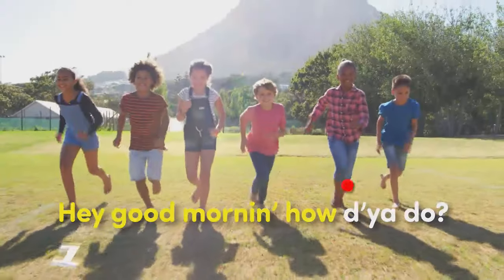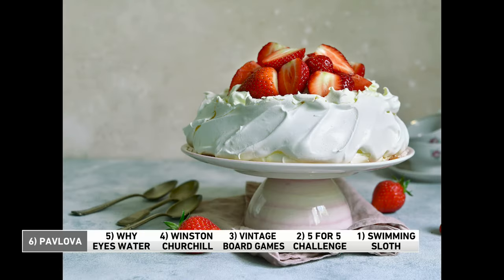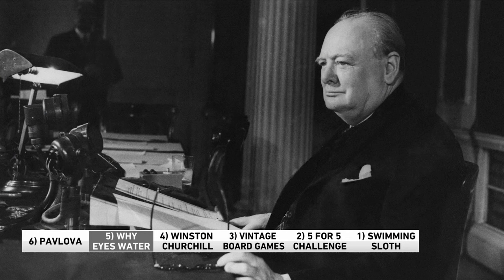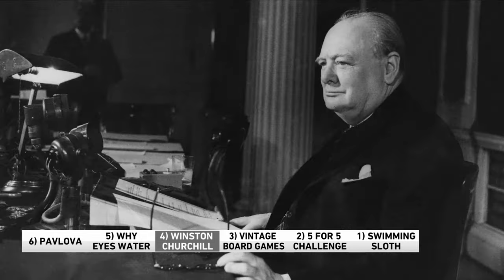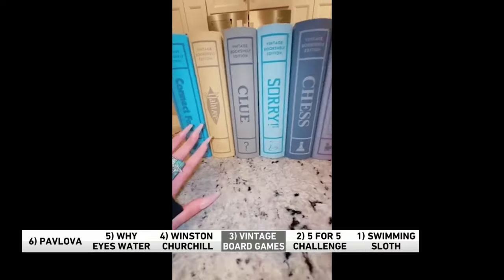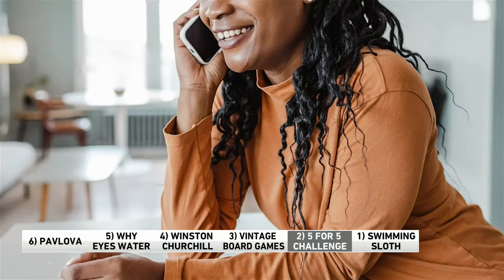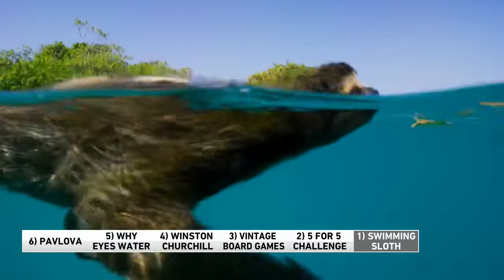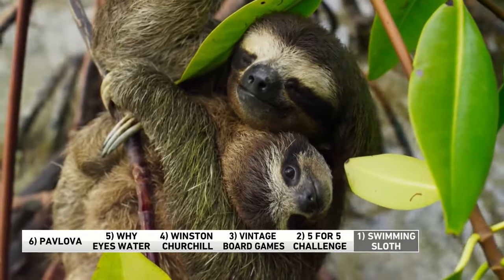Did you know sloths can swim?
Sloths are known to be slow movers, but as you can see, they move much faster when they’re in the water.
The WGN Morning News teams also discuss the '5 for 5 Challenge,' Winston Churchill, and pavlova.